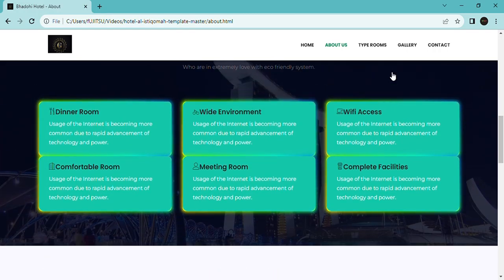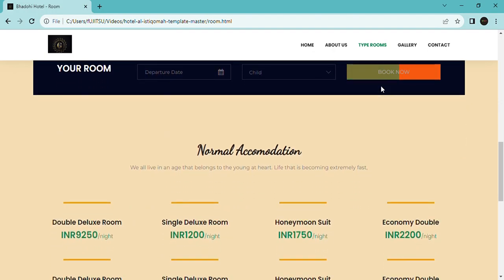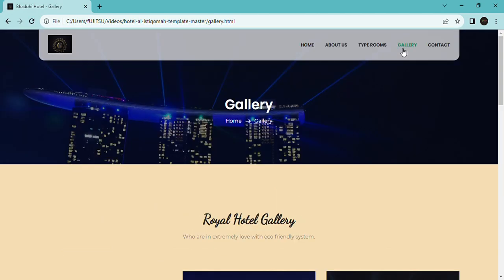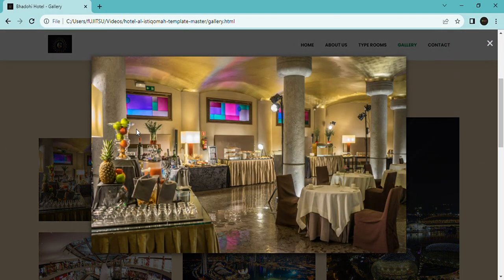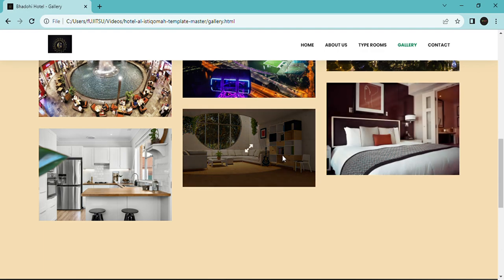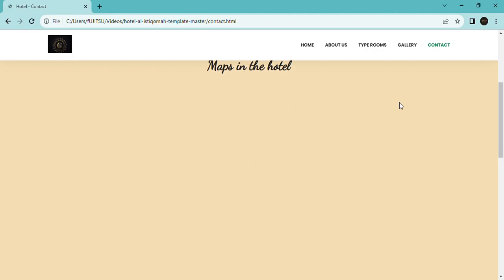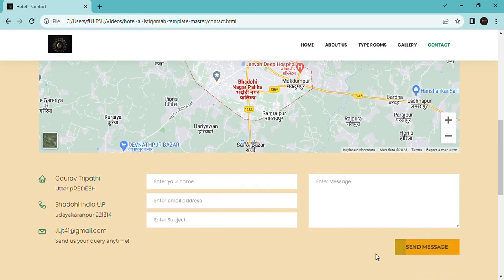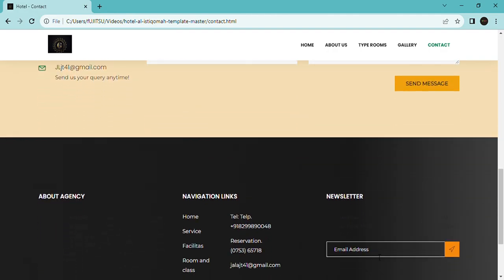Creating a Stunning Hotel Website from Scratch | HTML, CSS & JavaScript Tutorial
Welcome to our latest web development tutorial, where we'll take you on a step-by-step journey to design a beautiful hotel website using HTML, CSS, and JavaScript. Whether you're a seasoned developer looking to enhance your skills or a beginner eager to learn the ropes of web development, this tutorial is perfect for you.